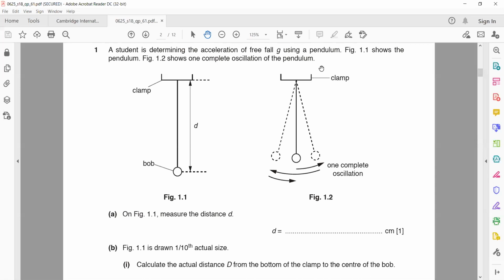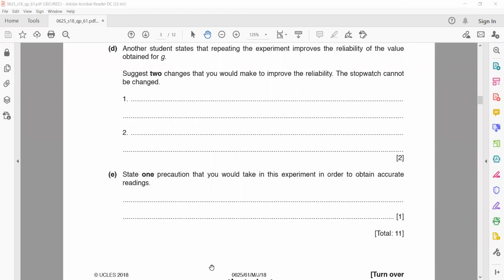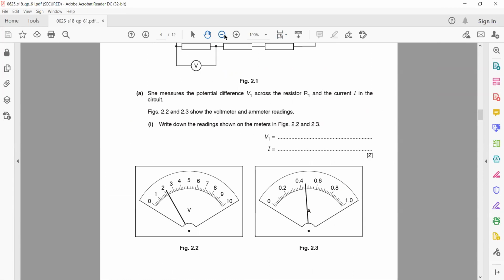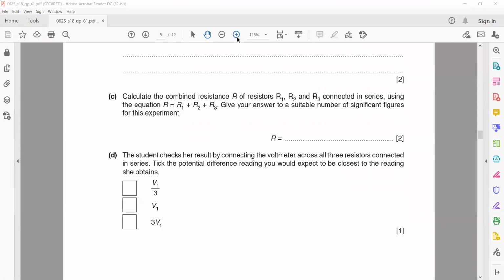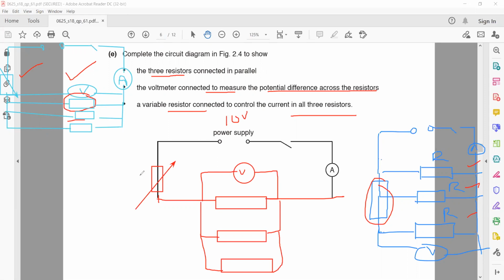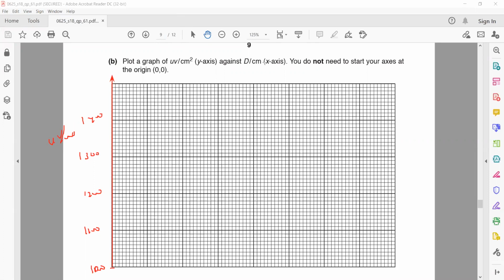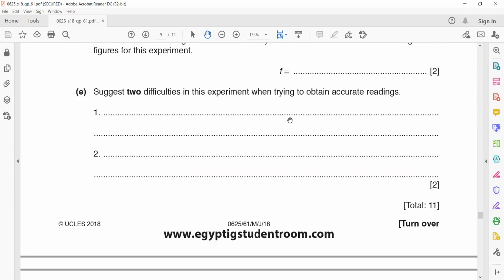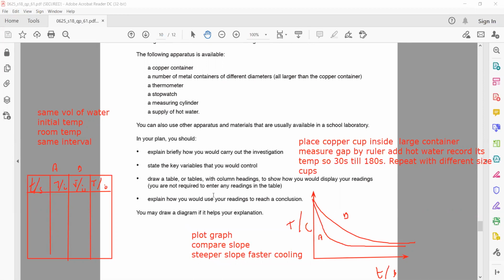May June 2018 paper 61 Cambridge IGCSE Physics 0625/0972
IGCSE Physics 0625/0972 May June 2018 paper 61